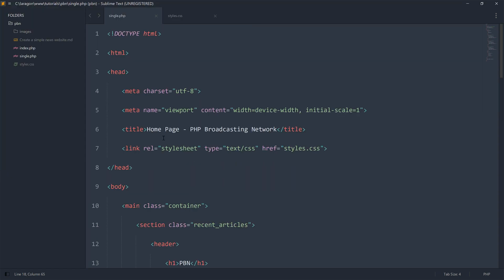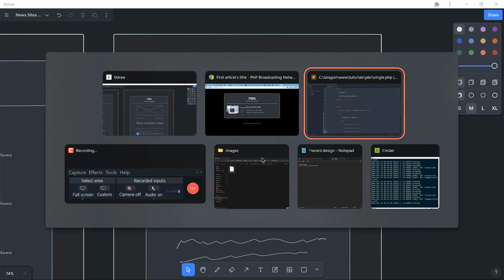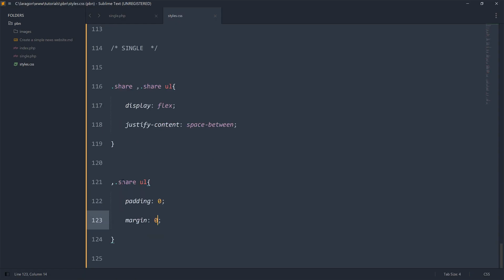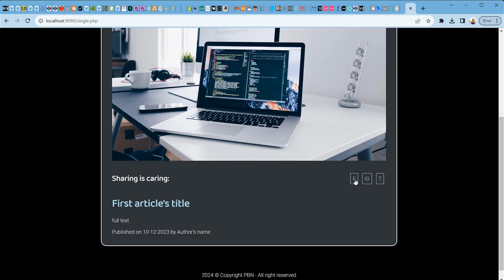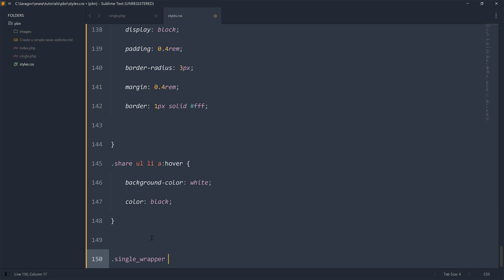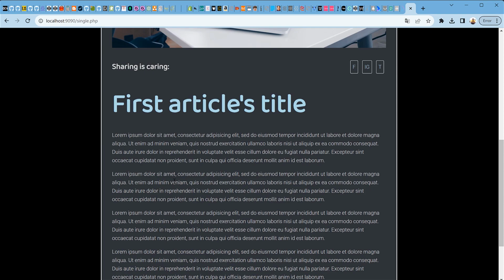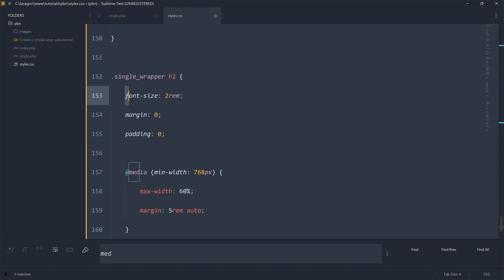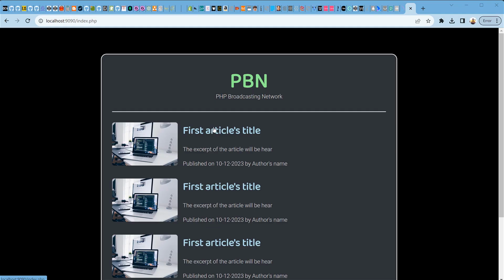How to create a NEWS website with PHP? - #13 Styling(CSS) the single page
In this video, we will use CSS to style the article reading page or the single page. This page is significant for every news/blog website.